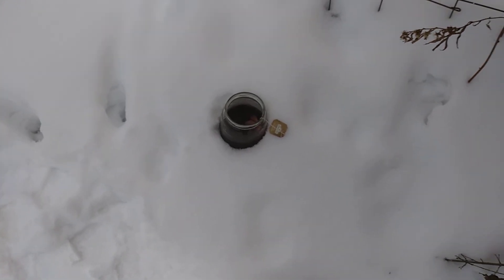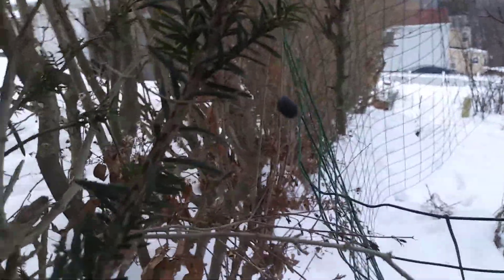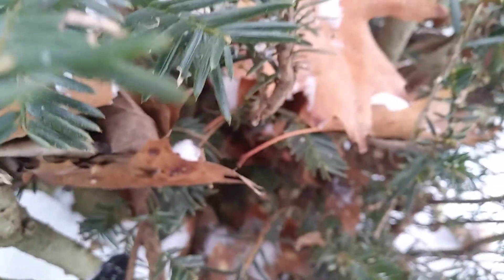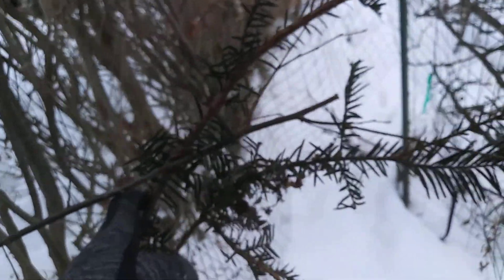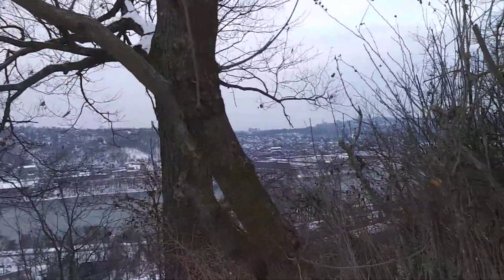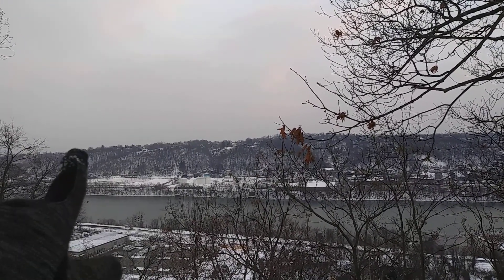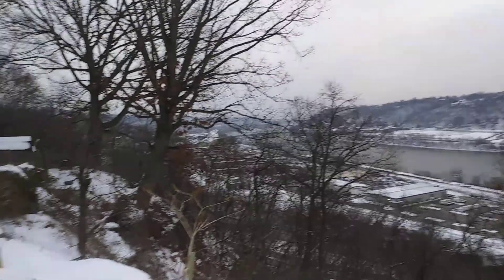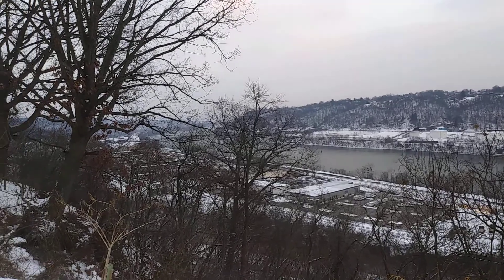Evergreen ID help request + we don't have many evergreens here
Predominantly deciduous forests are very common, and here is a look at what out forests are like and how they very much lack evergreens.  I found this one growing wild in the hedge that's not so common here, others might see evergreens growing wild more frequently than me.
So, do you know what kind of evergreen this is?